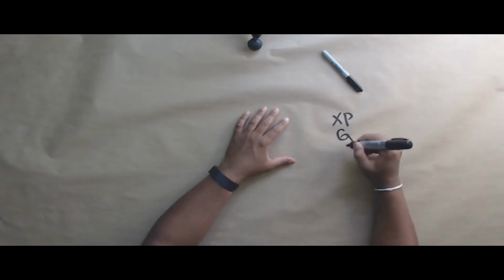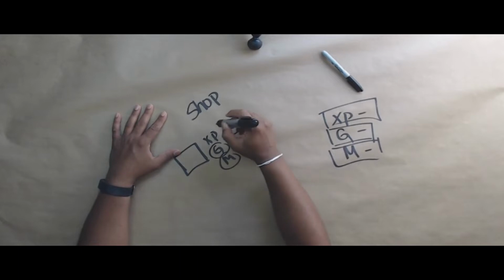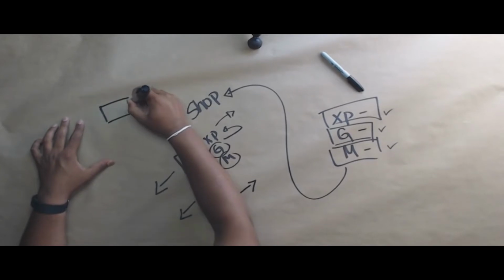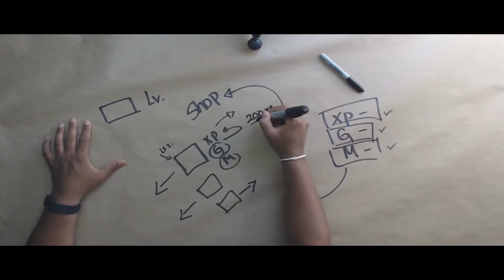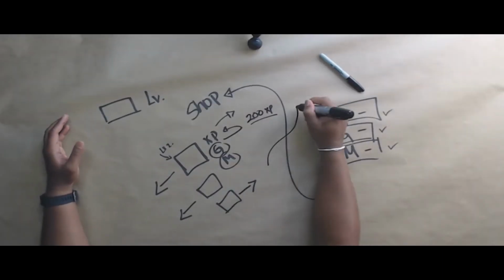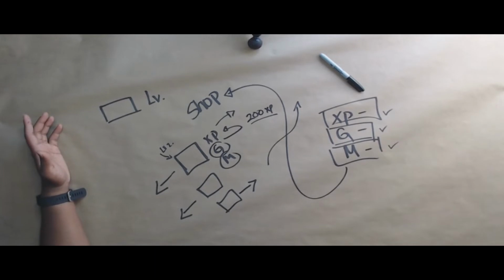How I set up my classroom shop for automation (Classroom Gamification)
How do you set up a classroom economy and shop that just works automatically to motivate students to make good choices.